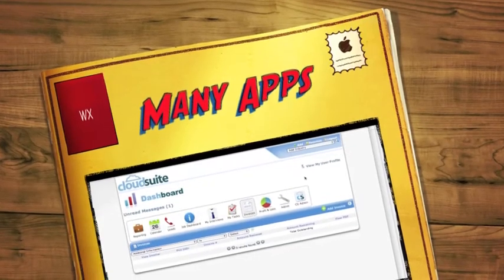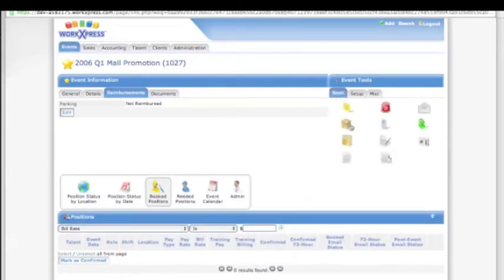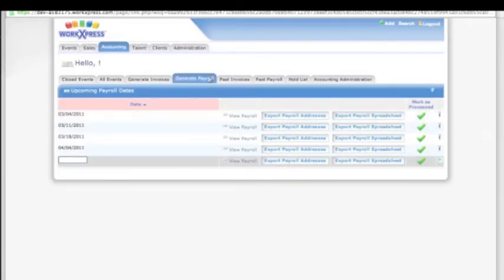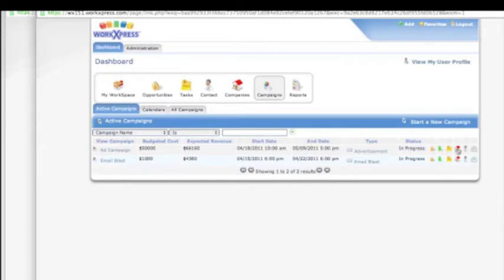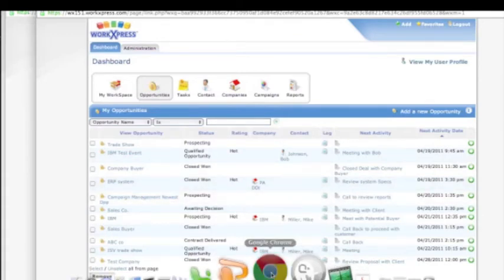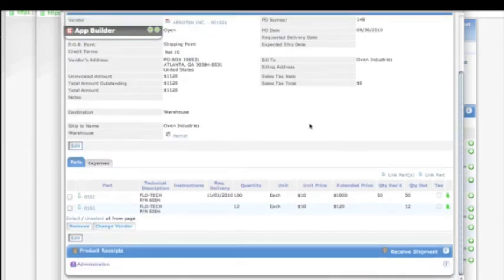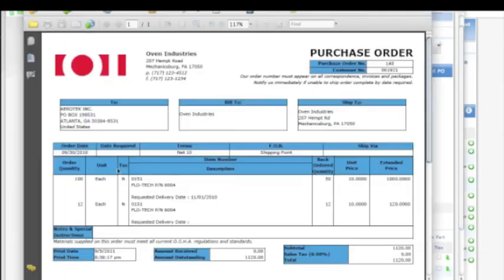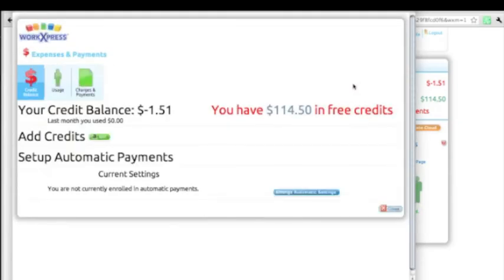Many Applications Built with WorkXpress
WorkXpress is a form of development language that supports all manner of business software applications. Manage sales, inventory, purchasing, invoicing, billing, case management, project management, compliance, issue tracking and just about any other back office process.  View available applications, as well as build your own, by signing up for a free WorkXpress portal account.